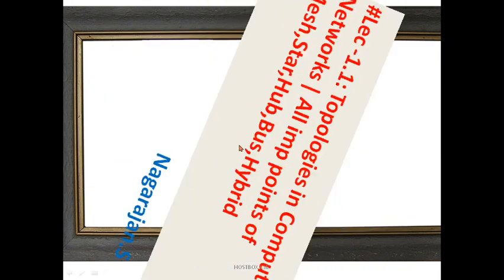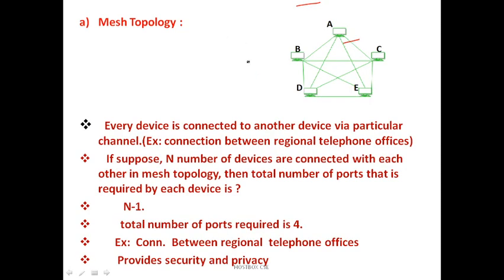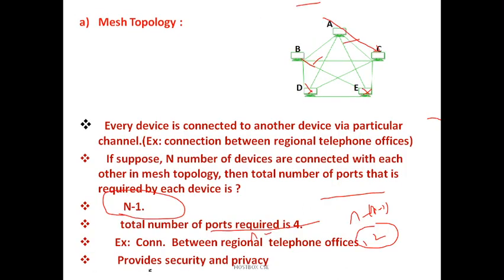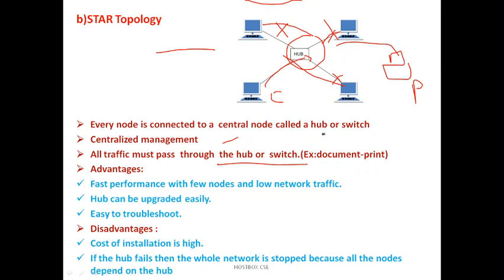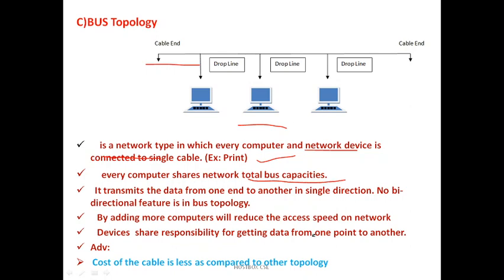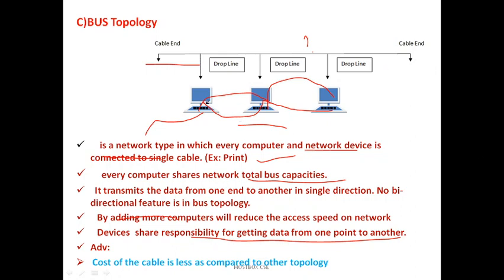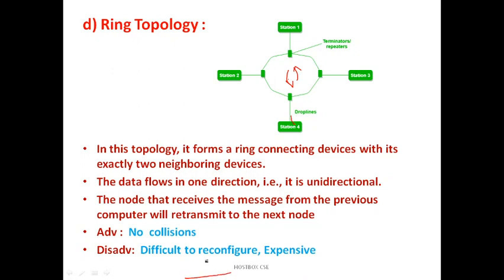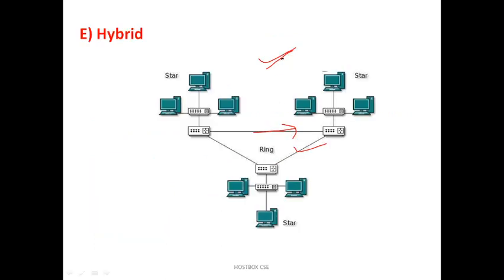Lec1.1 Topologies in Computer Networks(Types of topologies) | All imp points of Mesh,Star,Hub,Bus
Mesh Topology

  Every device is connected to another device via particular channel.(Ex: connection between regional telephone offices)

BUS Topology
     is a network type in which every computer and network device is connected to single cable. (Ex: Print)
    every computer shares network total bus capacities.
  It transmits the data from one end to another in single direction. No bi-directional feature is in bus topology.